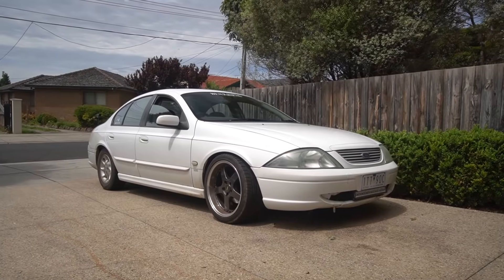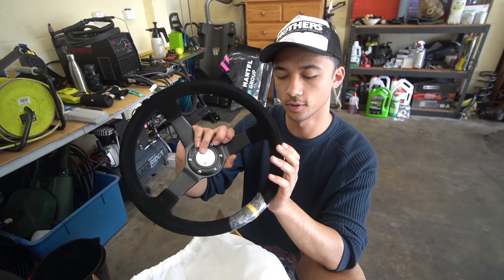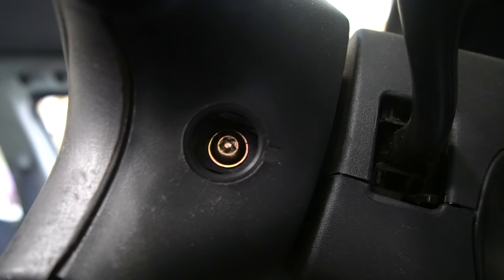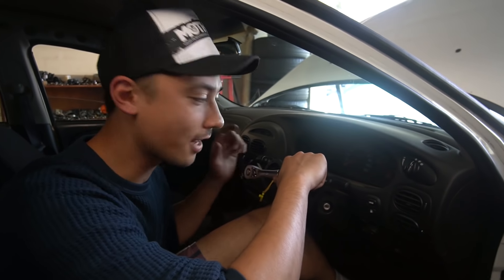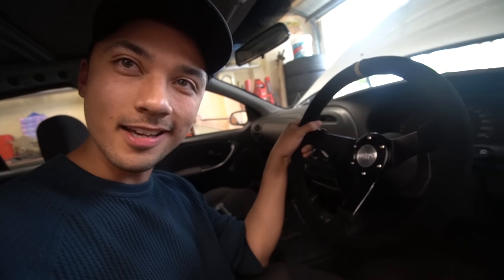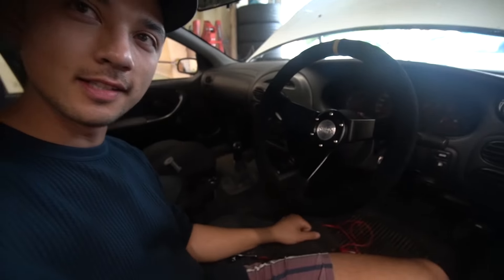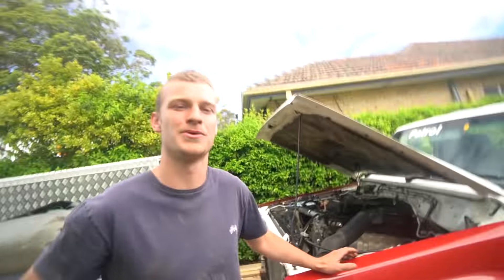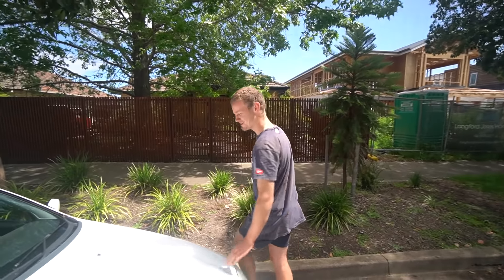THIS CHANGED THE CAR! - NEW STEERING WHEEL FOR THE AU!